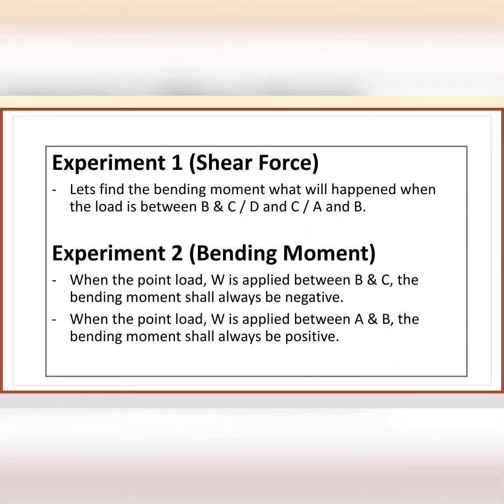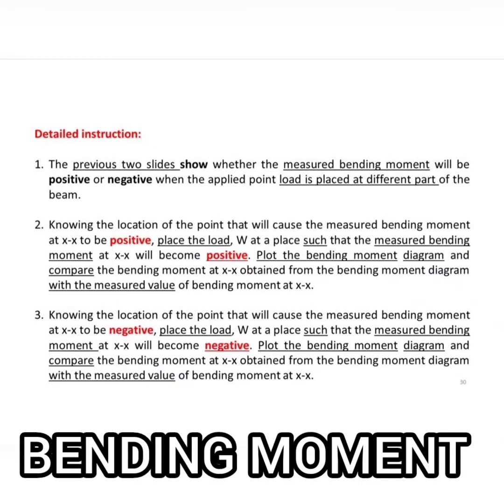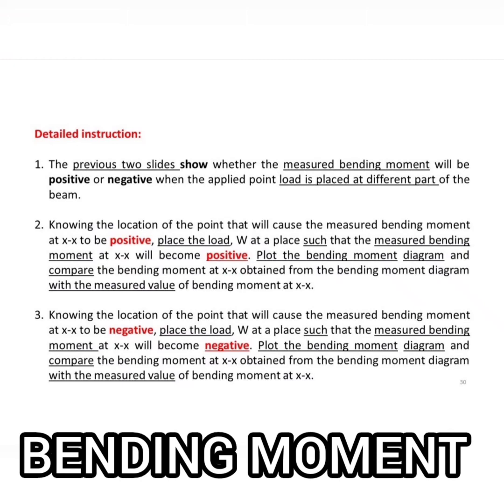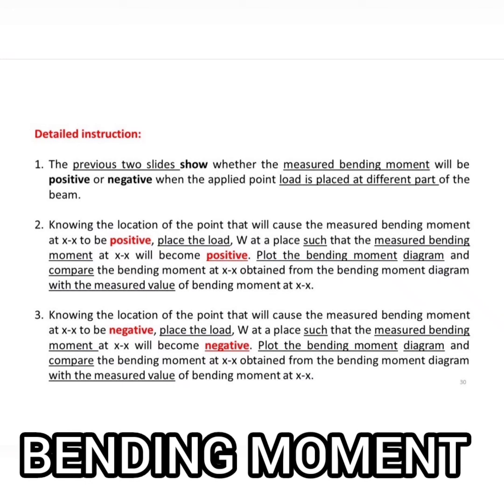S1 shear force and bending moment positive negative